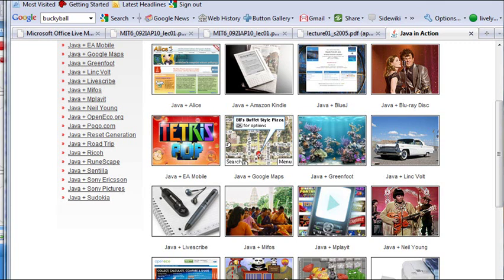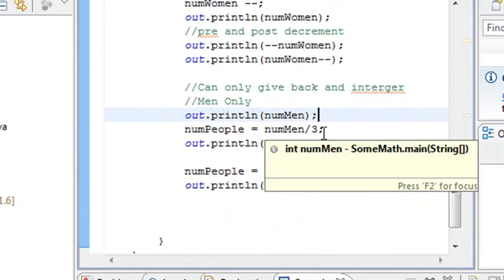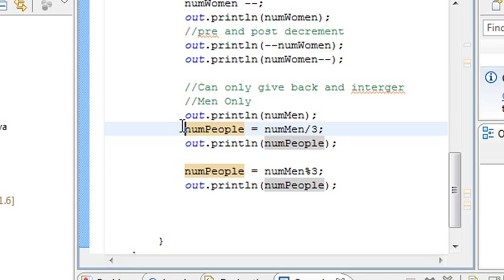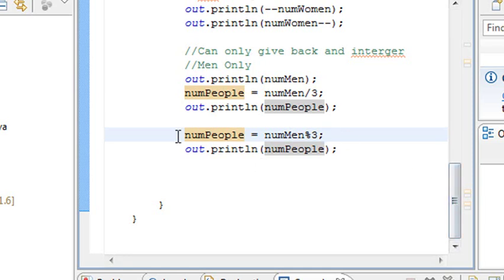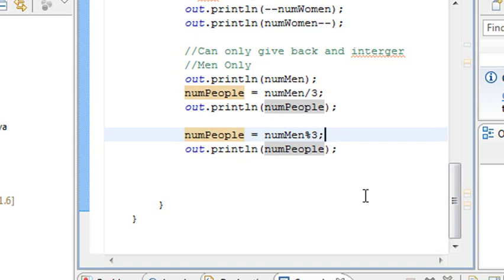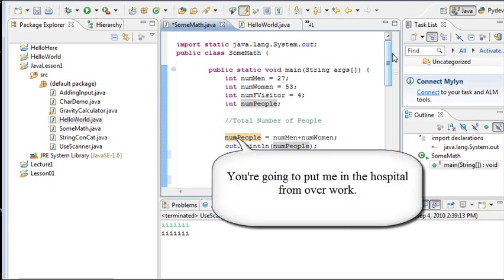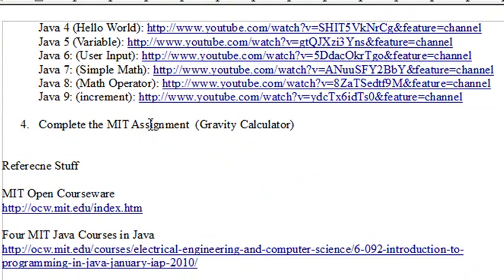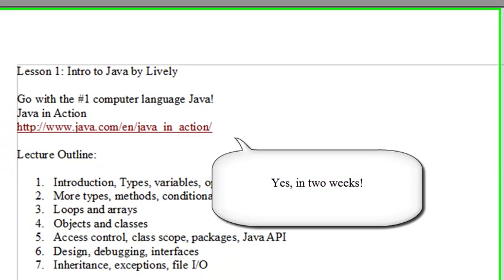Java Programming 7: Wrapping up Live Lecture 1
In this tutorial, we wrap up our first live MIT lecture.